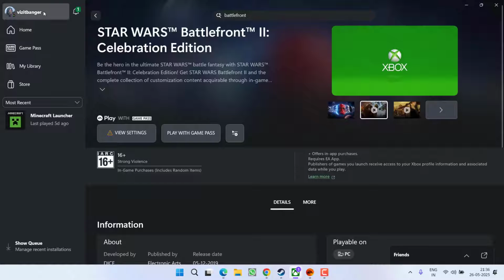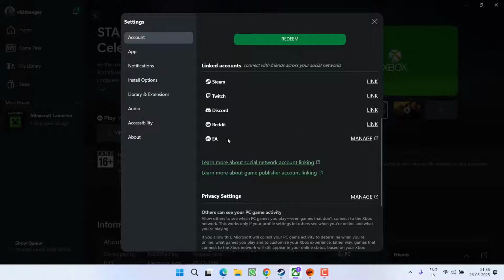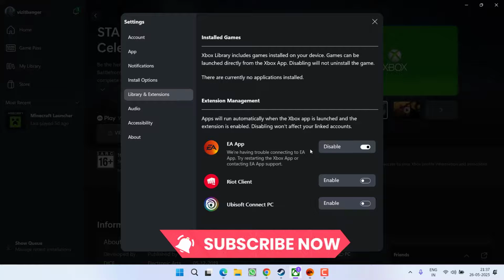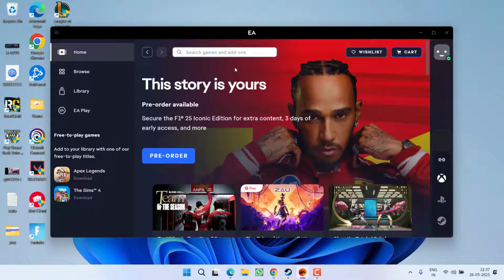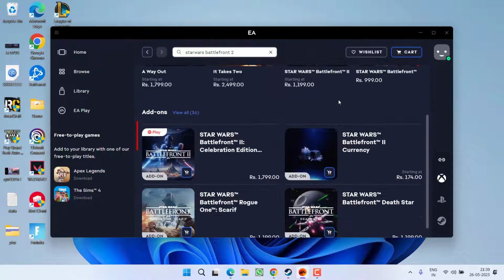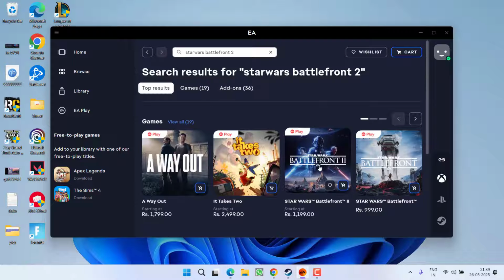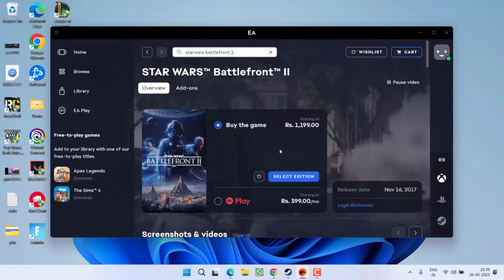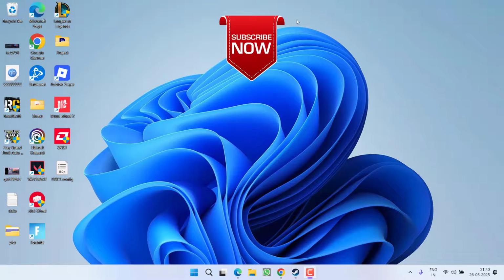Star wars battlefront II content failed to load Xbox Fix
While downloading or installing battlefront II on Xbox, users are getting content failed to load error in the game. so this video is all about fixing this particular issue of content failed to load